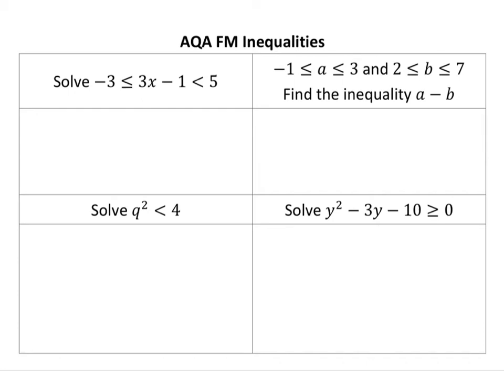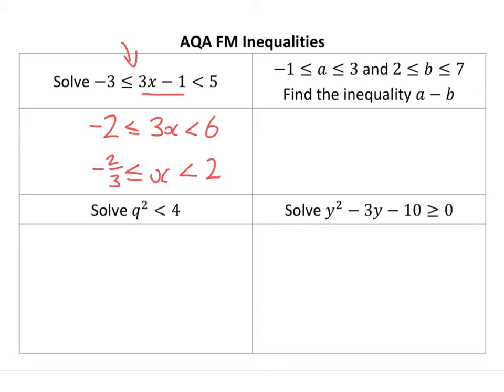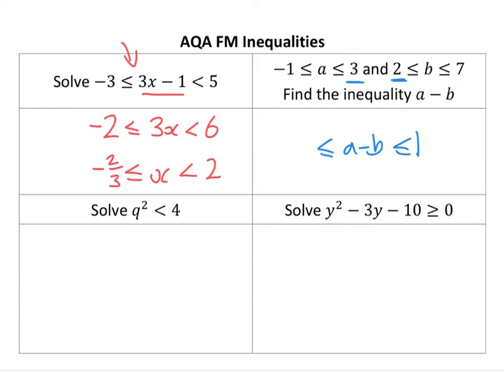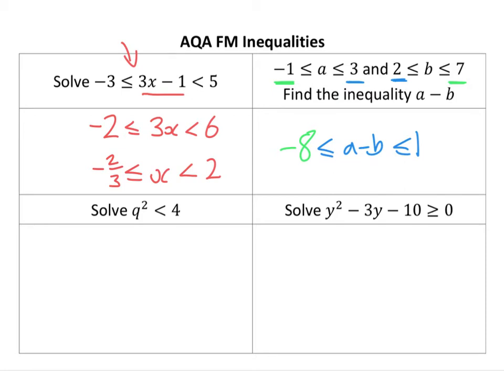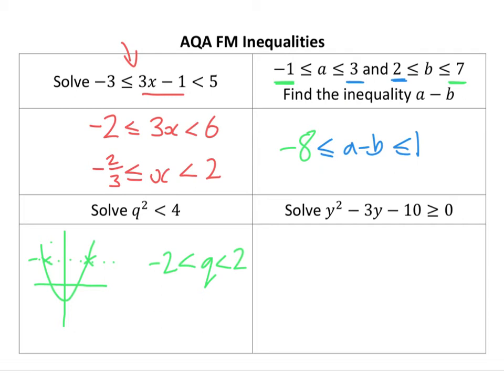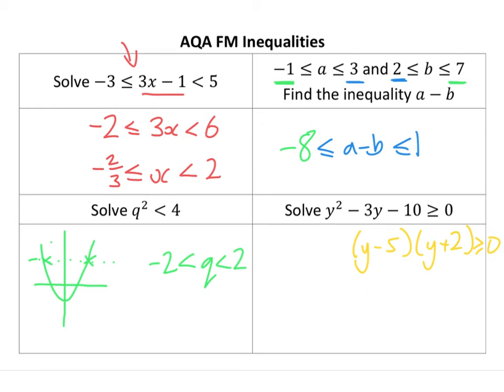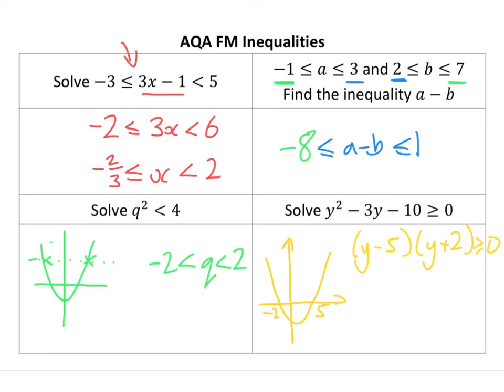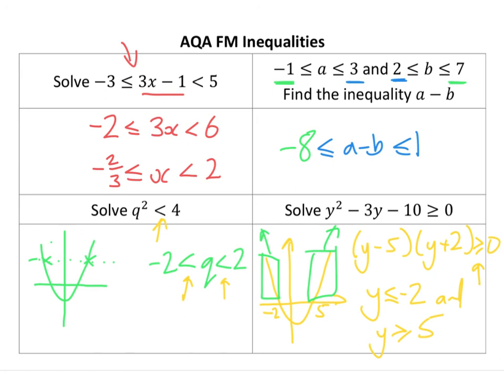AQA FM Inequalities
This shows all the sorts of inequalities problems that could appear in AQA Further Maths Level 2 Certificate, including quadratics.